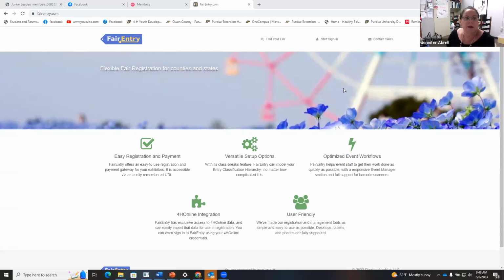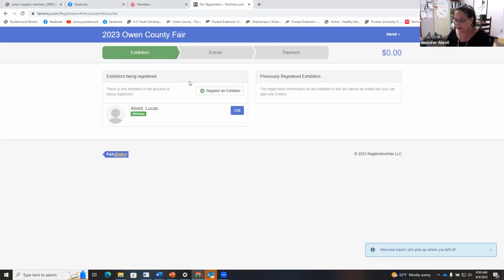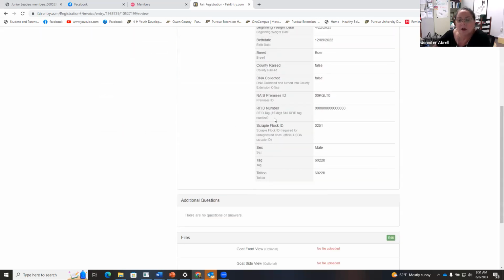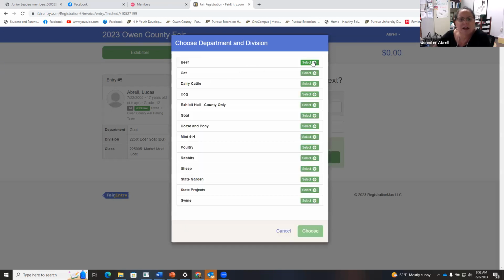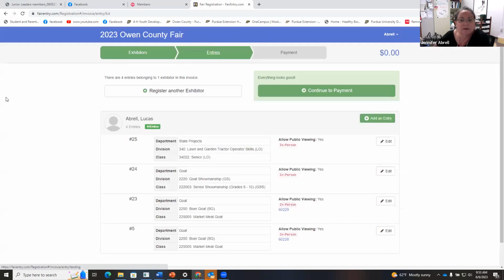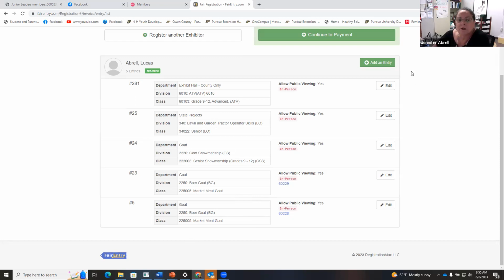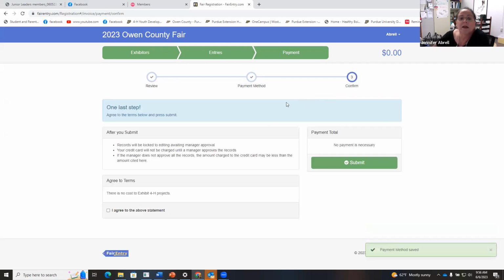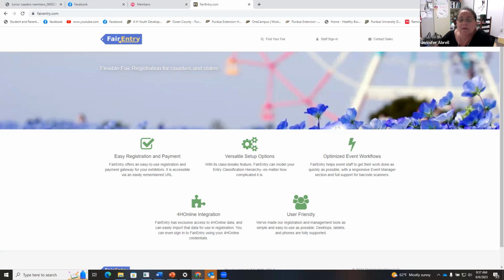2023 Fair Entry Tutorial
This is a brief tutorial on Fair Entry.  Please call the office with additional questions.  We are happy to help!